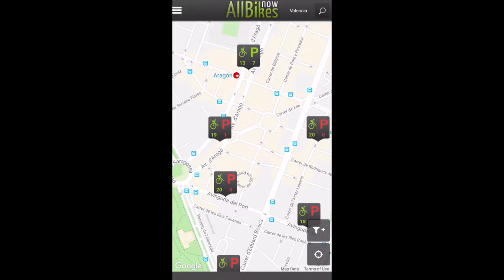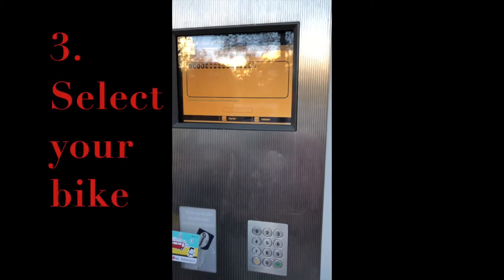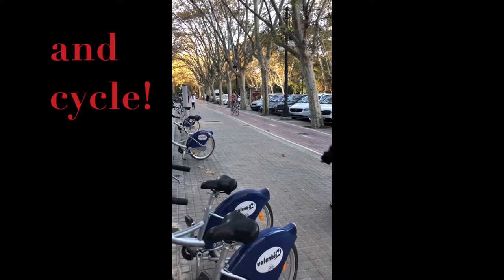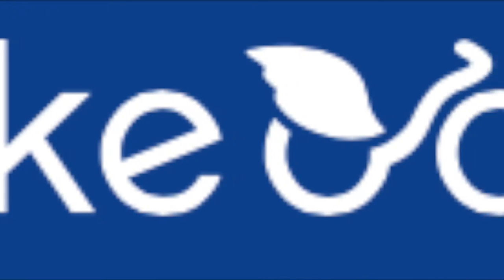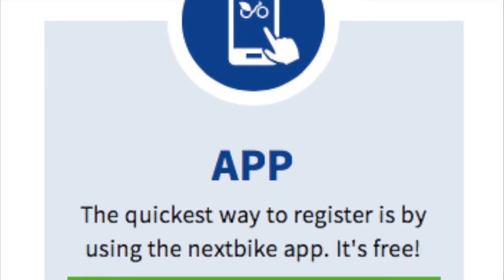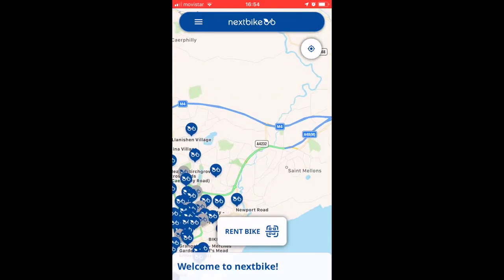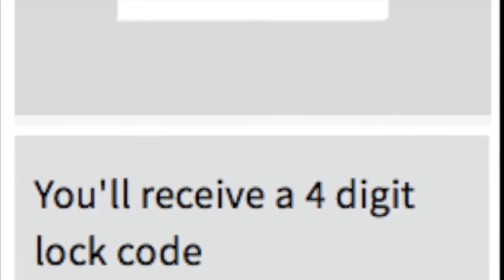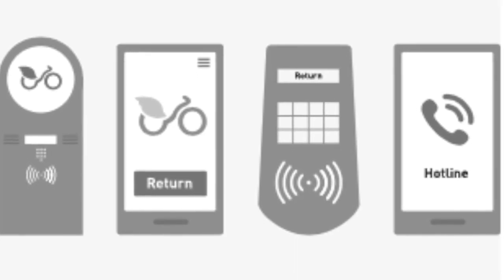Renting bikes in Valencia and Cardiff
Video on renting bikes in Valencia and Cardiff created by Emily Mainwaring.